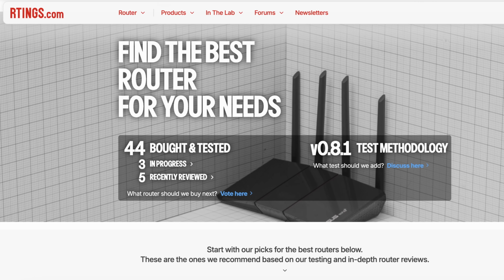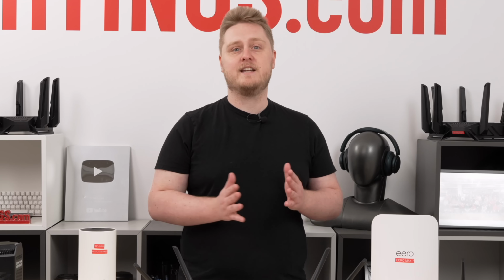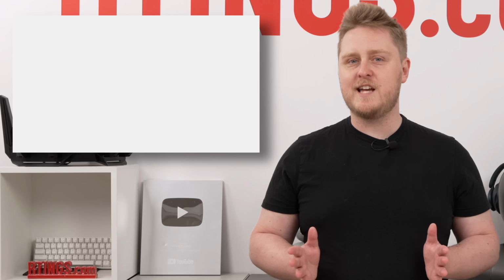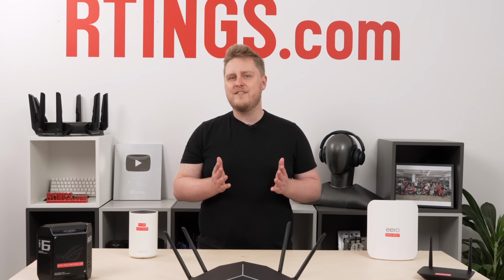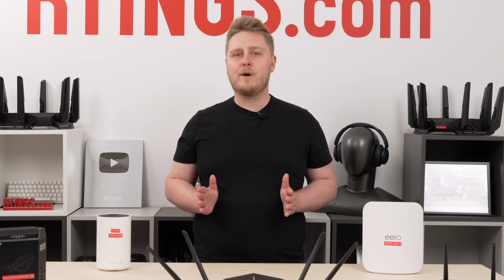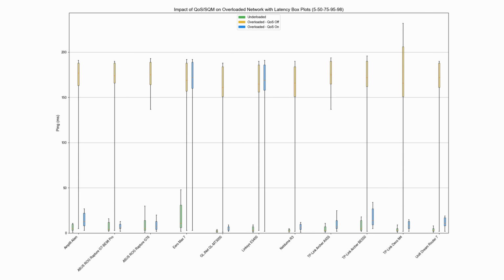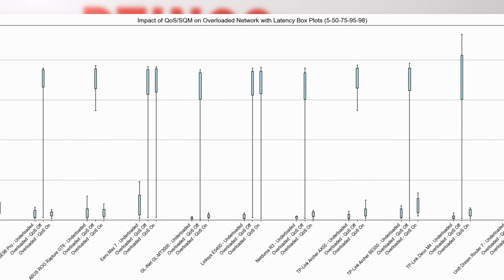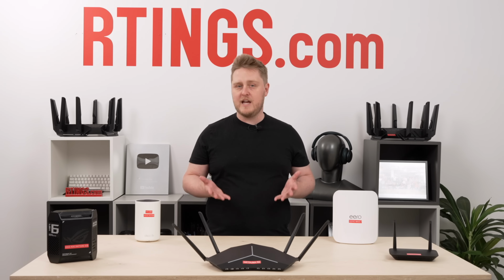Gaming Routers Won't Improve Your Ping - Here's The Data!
Is the best router for gaming actually a gaming router? We set out to test Wi-Fi router latency and prove whether gaming routers actually reduce latency more than any other router.

Learn more about how we tested different routers for gaming latency

Follow our 100+ TV (and 3 Monitor!) Longevity Test @RTINGSRD

00:00 Intro
00:47 Wired vs Wireless
02:26 2.4GHz vs 5GHz
03:00 Gaming Routers vs Non-Gaming Routers
04:43 QoS/SQM
08:17 Conclusion